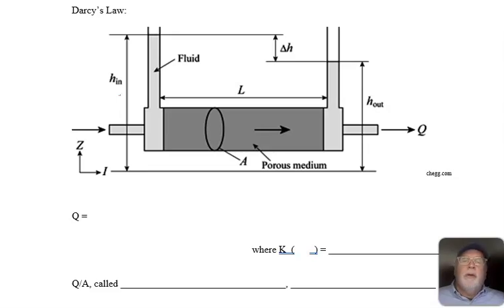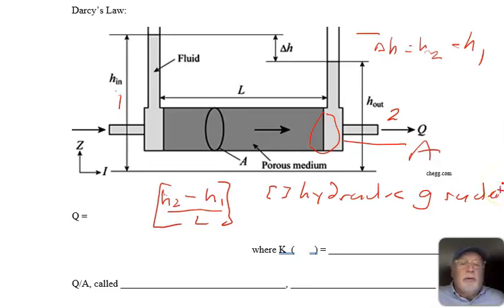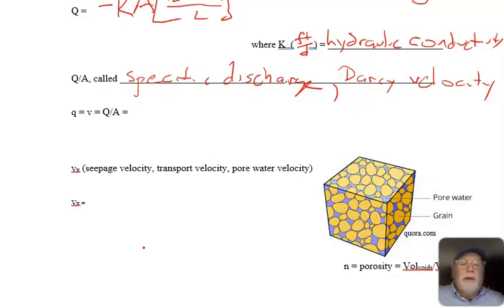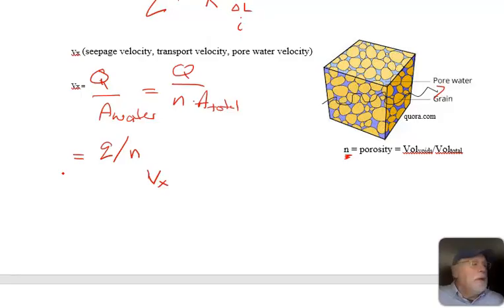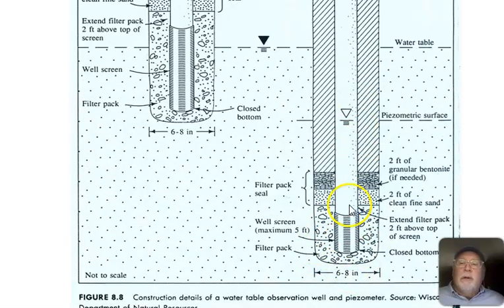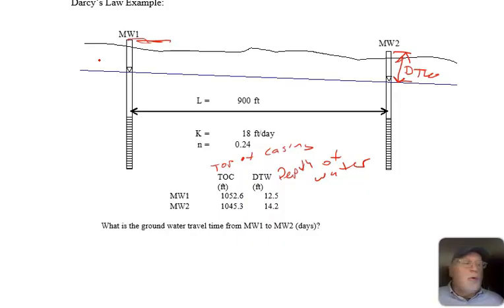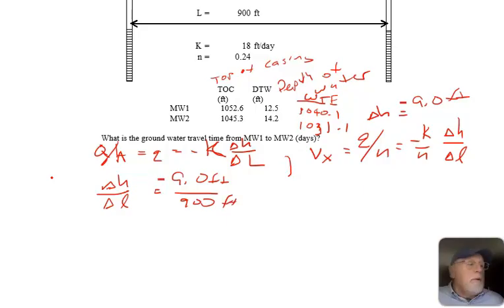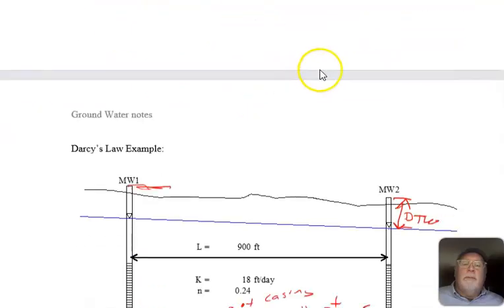Groundwater Review, part 2 Darcy's Law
LID class
Hydrology/Groundwater Review
Video 2: Darcy's Law
page 2 and 3 of notes